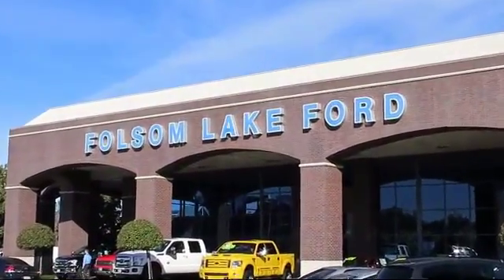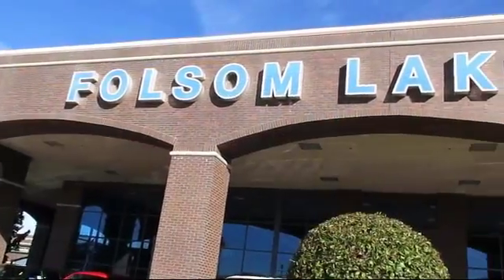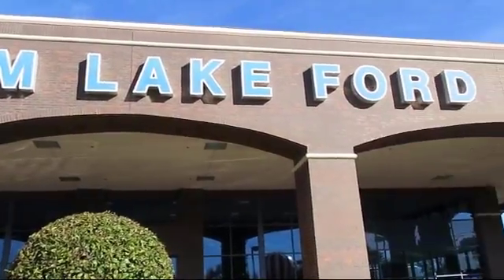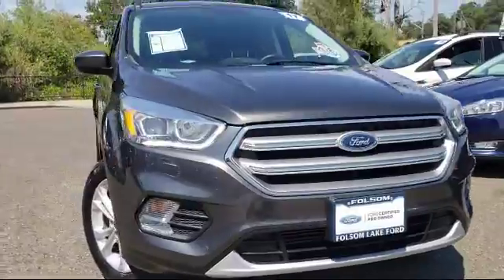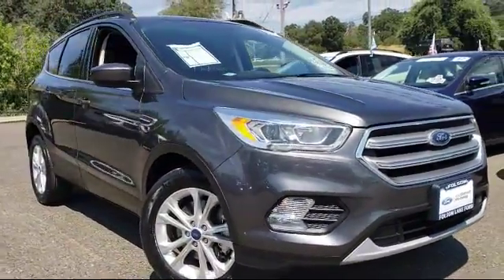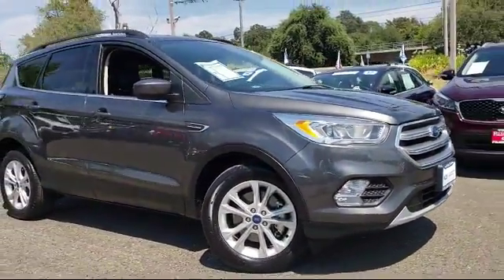2017 Ford Escape Sport Utility SE Folsom Sacramento Roseville Elk Grove El Dorado Hills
2017 Ford Escape Sport Utility SE Stock Number: R37934 Vin:1FMCU0G94HUD96018.

12755 Folsom Blvd.